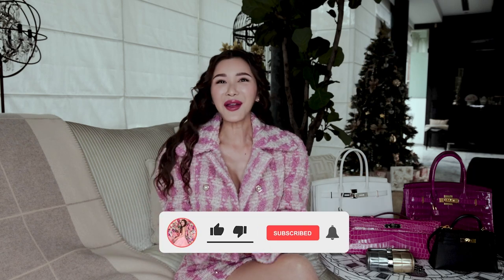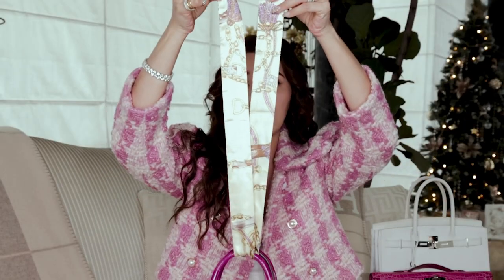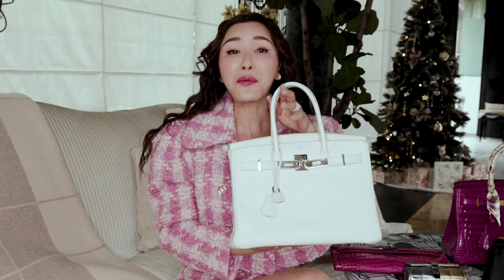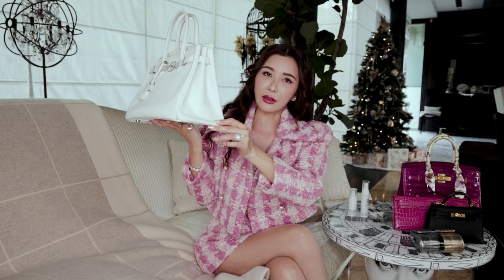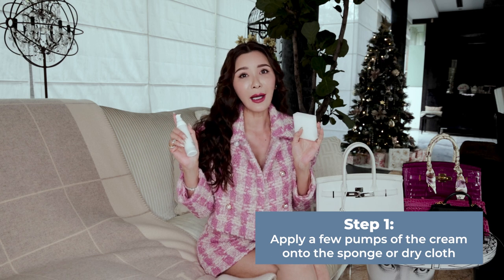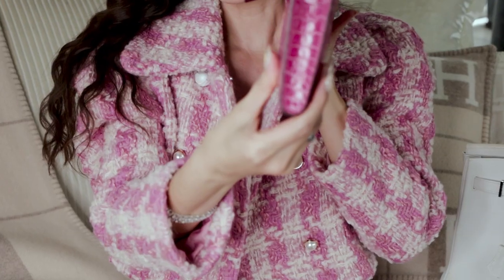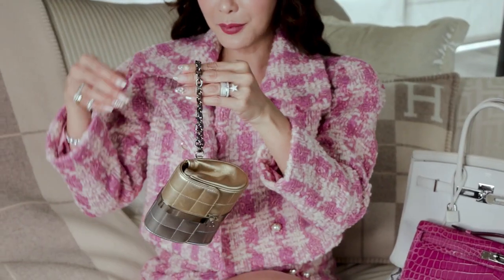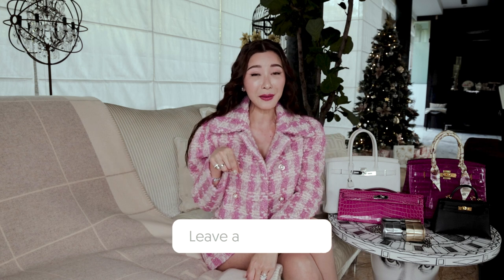MY TOP 5 FAVOURITE HANDBAGS | JAMIE CHUA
As much as I love all my handbags, I do have some of my favourites! Today, I’ll be sharing with you my top 5 favourite handbags and why I love them. I specifically chose these 5 for a few reasons but mostly because it’s stylish, very practical and versatile. And this wouldn’t be a JC video without a few tips! I’ll be sharing some of my favourite products from Luxe Du Jour. The customised twillies are a great way to style your handbags, and their bag spa products are a godsend.

If you want to know more about them, you can check them out at: